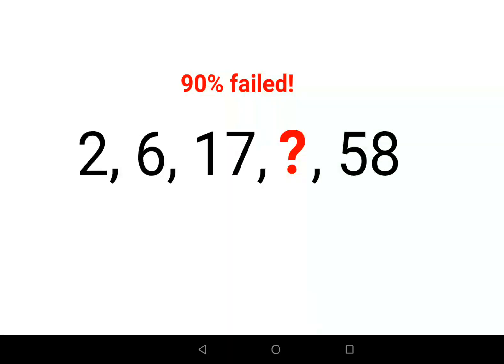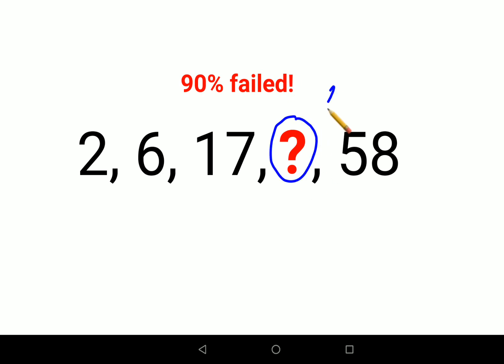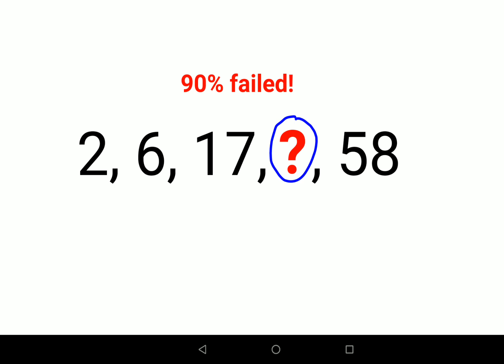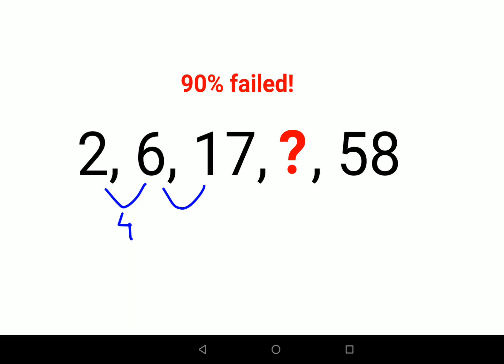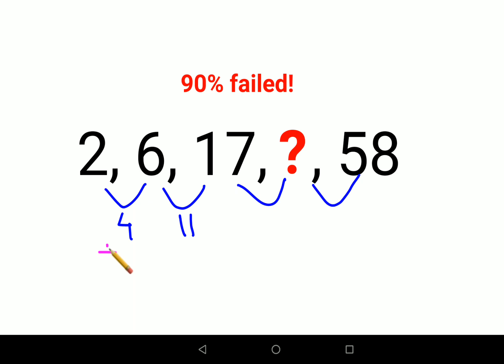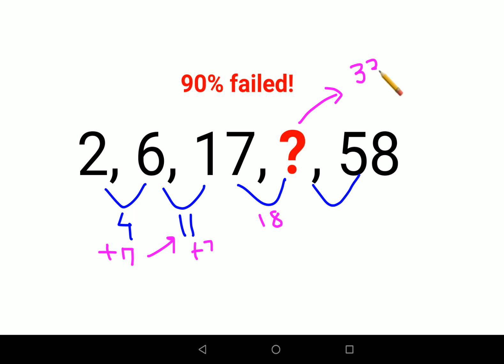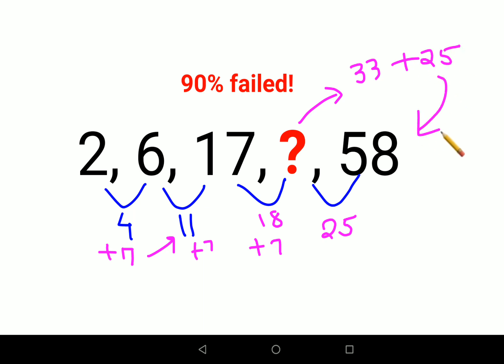2, 6, 17, ? , 58. 90% failed to complete the series! Can you?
2, 6, 17, ? , 58. 90% failed to complete the series! Can you?

sequences
series
arithmetic series
arithmetic sequence
geometric sequence
math sequences and series
infinite sequences and series
sequence and series one shot
series and sequence in telugu
sequence and series all questions
sequence and series class 11
series and sequence m1 in telugu
sequence and series jee mains
sequence and series problems
introduction to series and sequences
geometric series
number series
number series questions
number series tricks
number series trick
questions
number series reasoning
number series reasoning tricks
series questions tricks
series 6 exam questions
series 65 test questions
tcs seies questions
hard number series questions
series 6 example questions
number series question
tough number series questions
number series questions solve
series important questions
bulb in series questions tricks